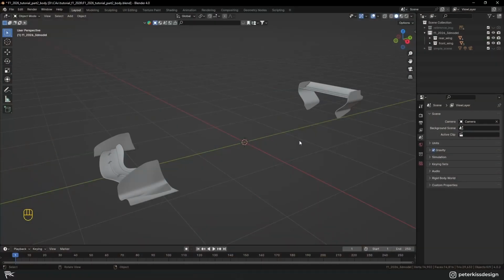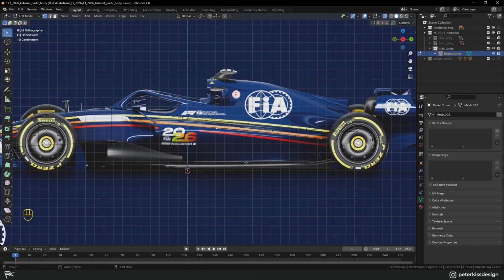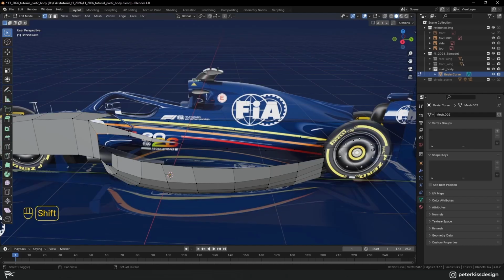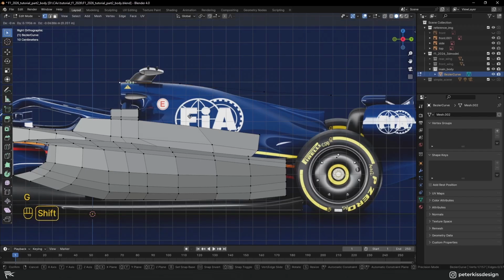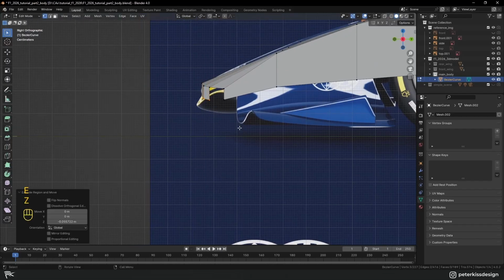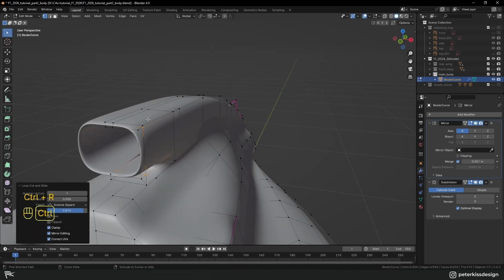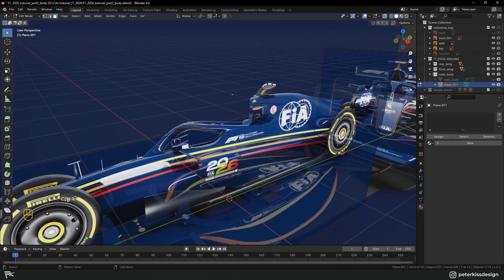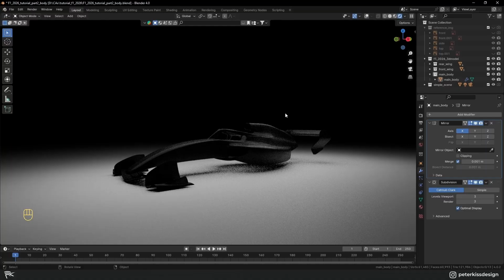Learn Blender by Making F1 Car – Part 2: Main Body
This tutorial series will guide you step by step in creating your very own F1 2026 car in 3D, with no previous experience needed and a completely free workflow using Blender. Each episode builds on the last, making it easy to learn while working on an exciting real project.

In this second part, we focus on creating the main body of the car. You’ll practice the skills learned in the first episode while also exploring some new techniques to push your model further.

Keep following the process, experiment as you go, and most importantly — have fun bringing your Formula 1 car to life!